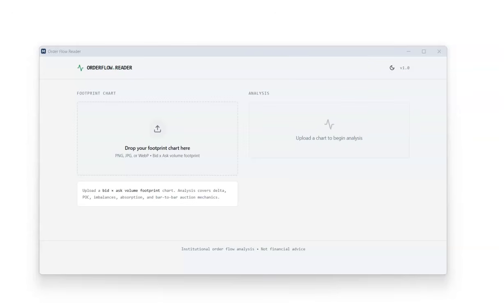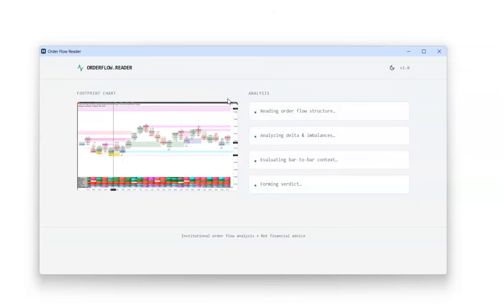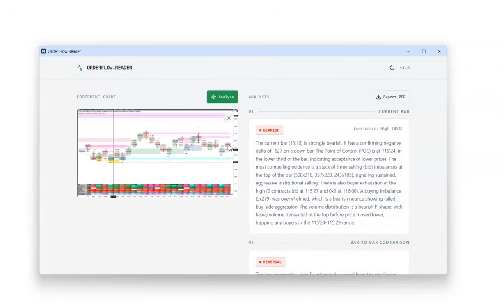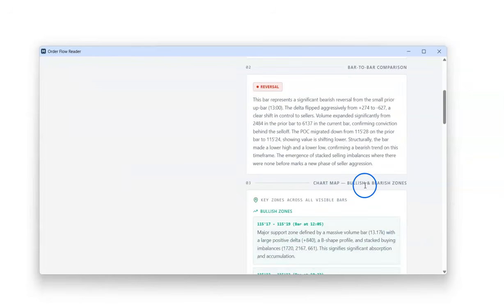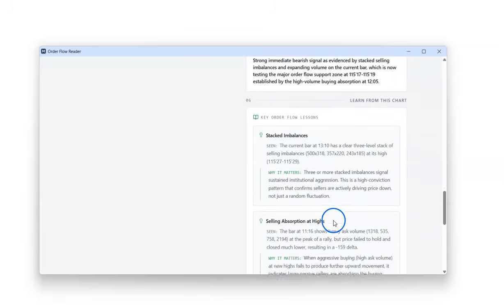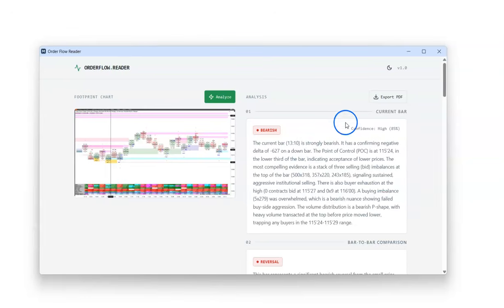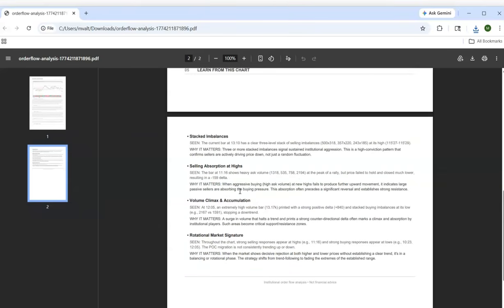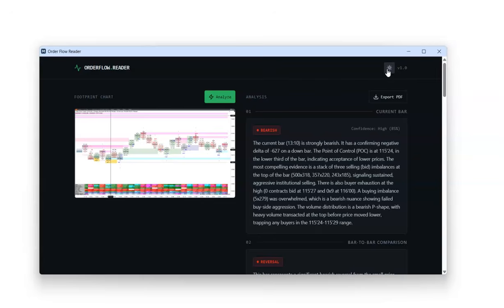How To Use Order Flow Read AI For Chart Analysis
Order Flow Reader AI is live and the ground floor pricing is still open.

Here's the simplest way I can explain what this tool does, it's like ChatGPT, but for order flow traders. Except it's 1000x better.

Why 1000x? Because ChatGPT is a generalist. If you upload a footprint chart to ChatGPT right now, it sees numbers on an image. But it doesn't understand it. It'll give you something that sounds smart and is mostly wrong.

Order Flow Reader AI is a specialist. I tested every major AI model on the market. Most failed, they hallucinated, produced shallow analysis, or couldn't handle the visual complexity of a footprint chart. I found the one that could actually do it, and then I trained it with the order flow framework I use.

The result: you upload any footprint chart and get a complete, structured order flow analysis — current bar bias, bar-to-bar comparison, bullish and bearish zones, current bar vs. zones, market context, a Final Verdict, and Lessons that teach you what the AI saw on your chart and why it matters. Then you export the whole thing to a PDF.